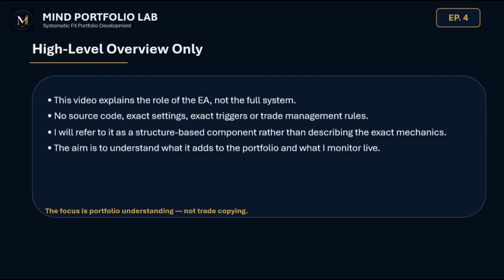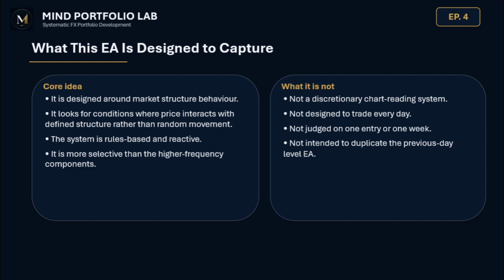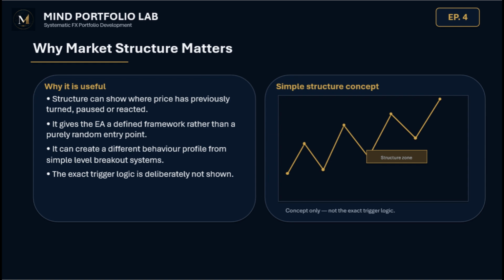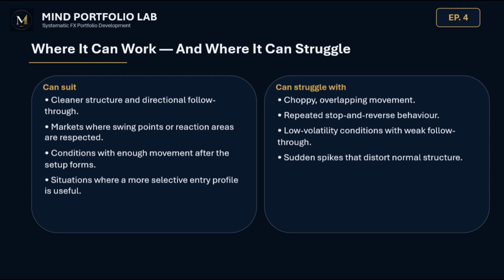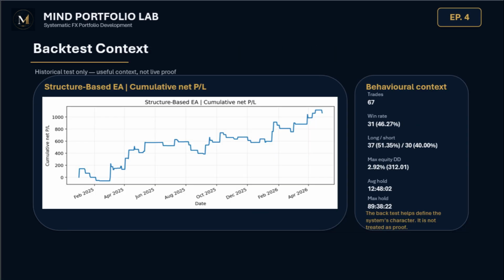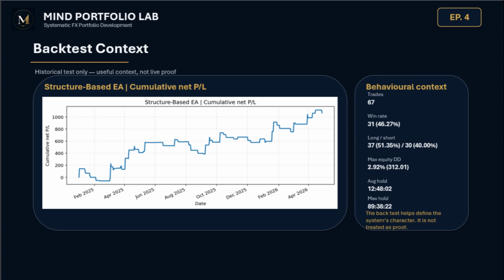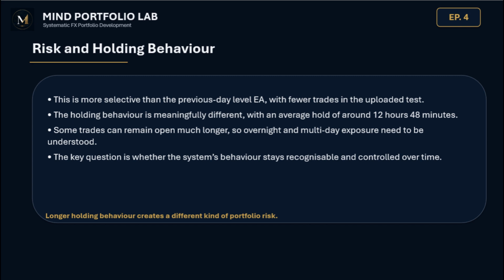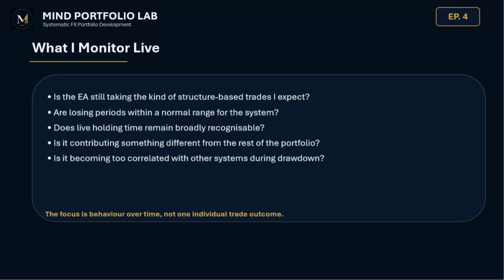How a Structure-Based EA Fits My FX Portfolio | Mind Portfolio Lab Ep. 4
In this video, I look at the next individual EA in the Mind Portfolio Lab series: a structure-based component within the wider FX portfolio.

The aim of this video is not to share source code, exact settings, entry rules, filters, or trade management logic. Instead, I explain the role this type of system plays within the portfolio, what kind of market behaviour it is designed around, where it may perform better, where it may struggle, and what I monitor during live trading.

This EA is designed around market structure behaviour rather than simply reacting to one fixed daily level. It is more selective than some of the other systems in the portfolio and has a different holding profile, which means it brings a different source of risk and potential contribution.

The backtest is used only as context to understand the system’s character, including trade frequency, holding behaviour, drawdown profile, and how it may fit alongside the other EAs.

A backtest is not proof of future performance. The real test is how the system behaves live over time, and whether it continues to contribute something useful and distinct within the wider portfolio.

Voiceover generated using licensed AI narration to keep the EA overview series consistent.

This is not a signal service. I do not provide trade calls, source code, exact settings, financial advice, or investment advice. The purpose of this channel is to document the development of a systematic FX portfolio in a clear and measured way.

Risk notice:
Trading foreign exchange and CFDs involves risk. Losses can occur. Past performance does not guarantee future results. Nothing on this channel should be taken as financial advice, investment advice, or a recommendation to trade or invest.